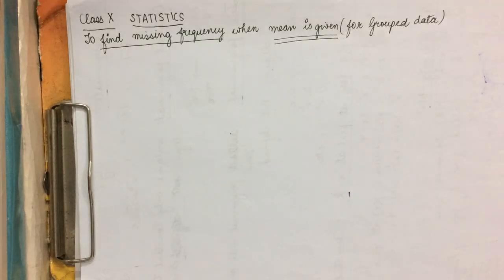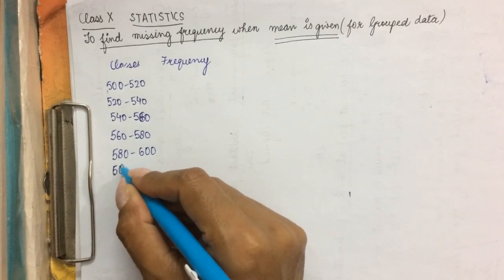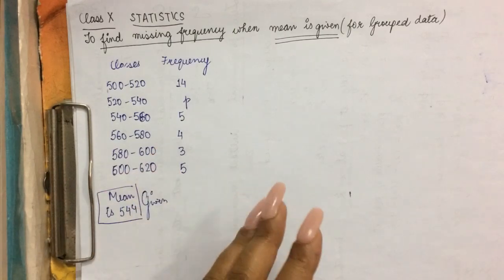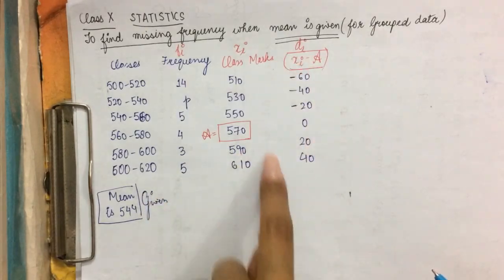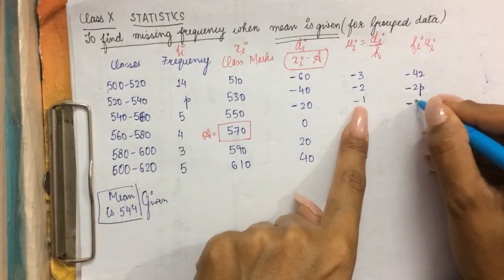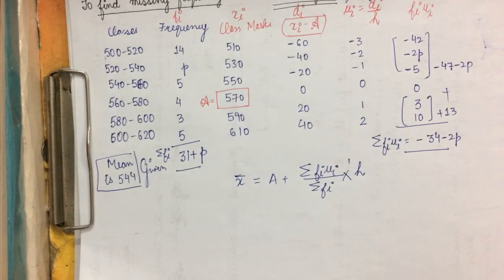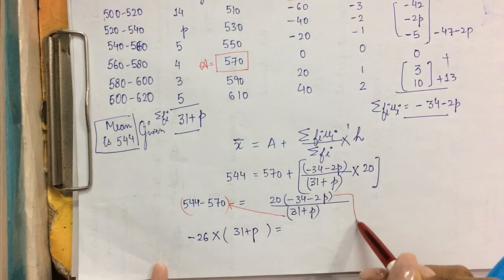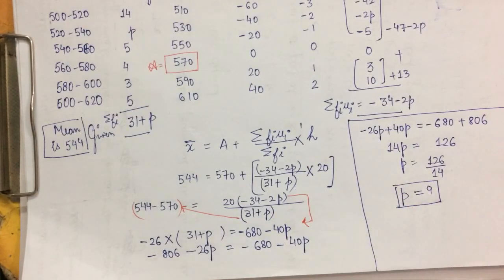Class X~NCERT~Ch 14~ How to find a missing frequency when Mean is given for grouped data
In this video, we can learn How to find the missing frequency when mean is given for grouped data...

[For practice, Do Ques 3 (not Ques 9... 😅 as mentioned in the video) from Ex 14.1 of the NCERT Textbook]